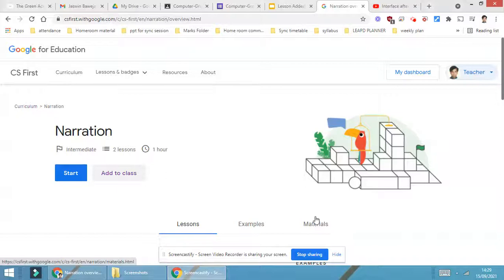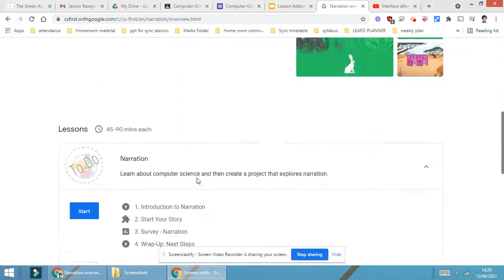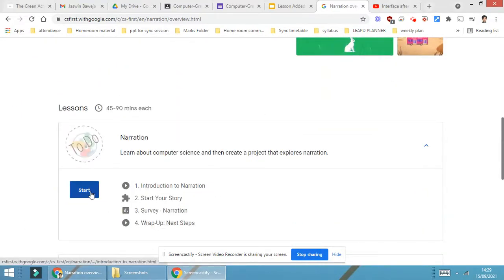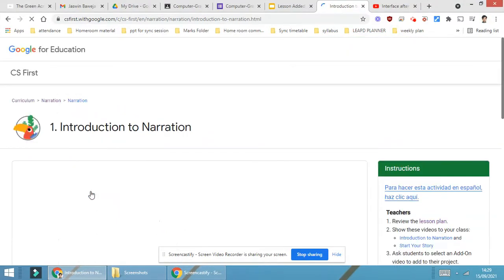Watching the Video on CS First Dashboard